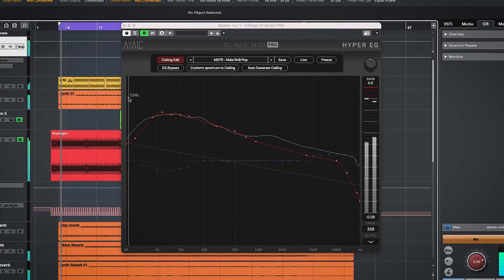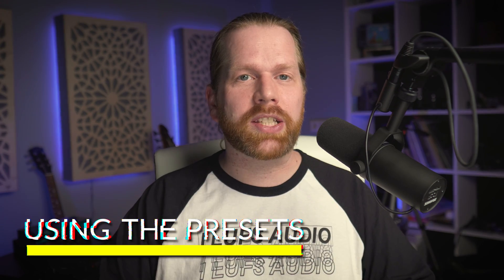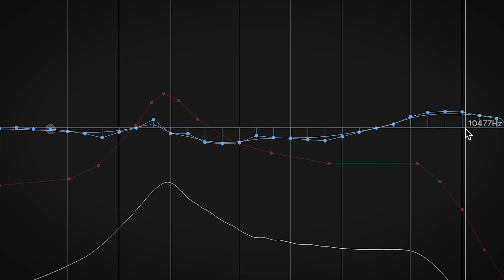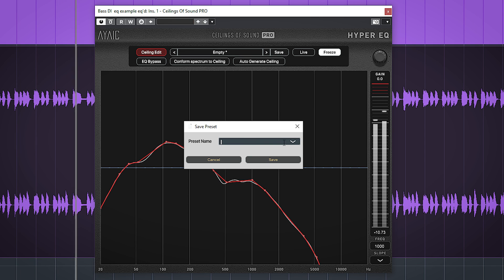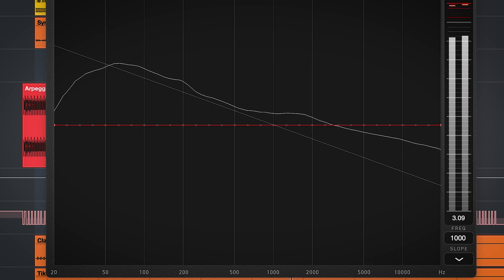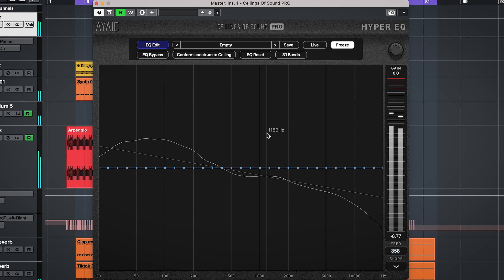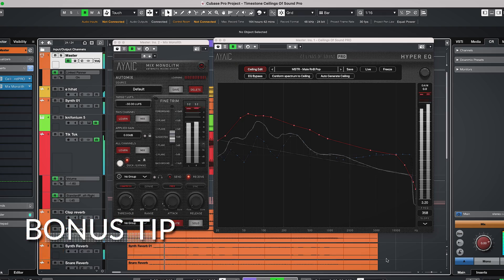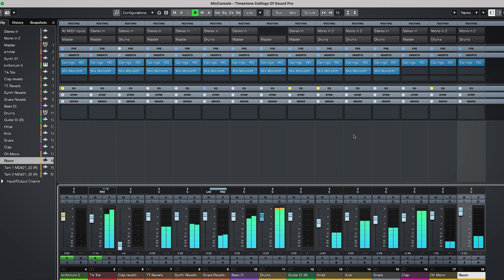Incredible eq matching and auto eq with Ayaic Ceilings of Sound Pro!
Ceilings of Sound Pro by Ayaic is a pretty incredible eq matching and auto eq vst plugin! In this video you'll see how it works!

From the site:
''Ceilings of sound pro is Ayaic's first Hyper EQ and a truly unique equalizer,
designed to streamline your editing and create detail & presence in your mix

Features:
* 15 User definable ceiling bands with an auto ceiling generator
*A 50/31-Band  graphic equalizer that operates at 0 latency, low CPU load yet is Hi precision, even at low frequencies where that matters most.
* A  "Confrom spectrum to celing feature" that automatically confroms the equalizerto your created ceiling shape.
* 49 ceiling guides to help you equlize faster and better than ever, this means whether you're working with one of teh hundreds of presets, one of your own created presets or simply manipulating the ceiling shape of your raw audio during mix-down''

00:00 Intro
00:54 Using the presets of ceiling of sound pro
02:20 The eq matching feature
03:20 Using th eslopes to shape your audio
05:45 Bonus tip

Plugins:
Fabfilter Pro-Q3: